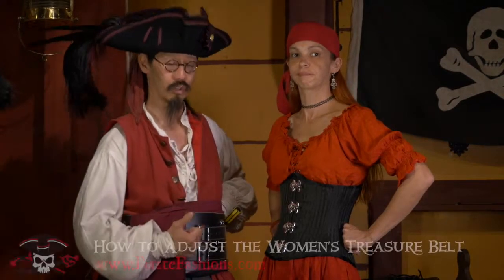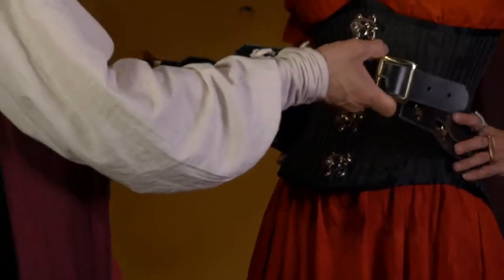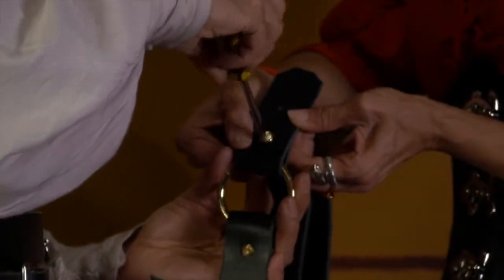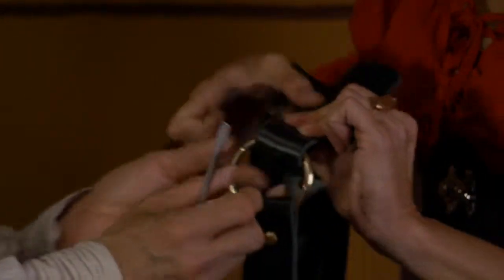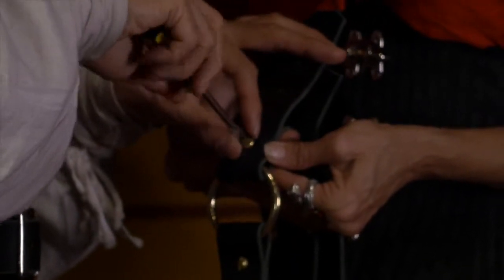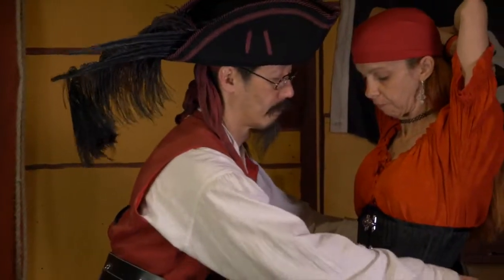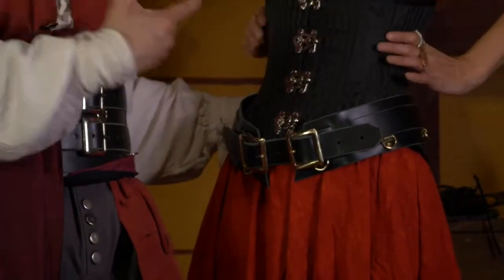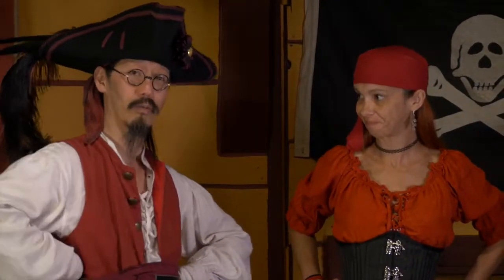How to Adjust the Women’s Treasure Belt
We show how to adjust the Women's Treasure Belt in this here video, part of the "How to Dress Like a Pirate video series" .